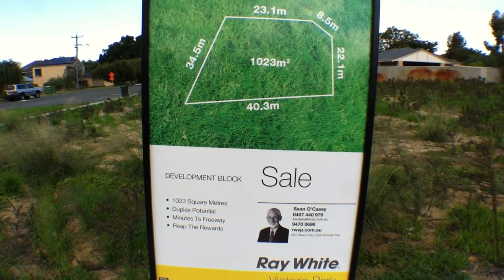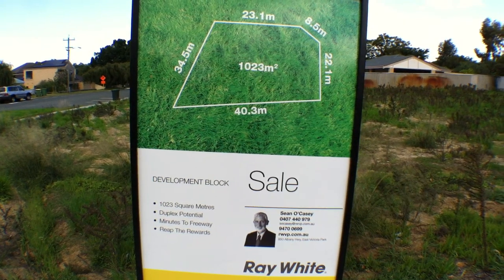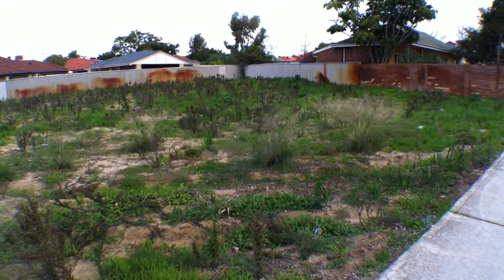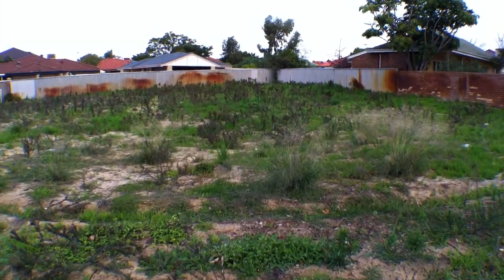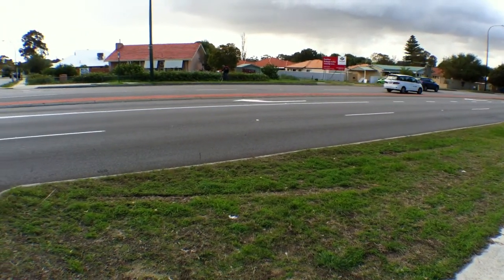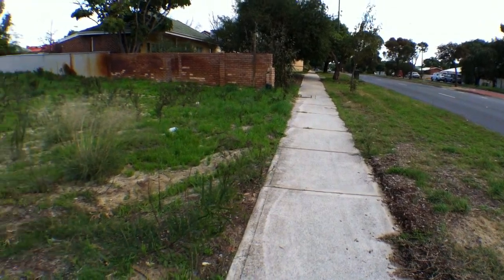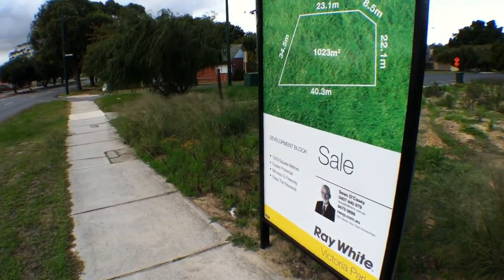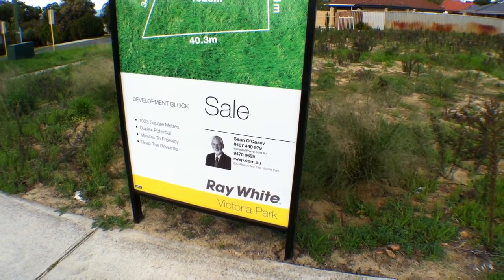1 Marsh Avenue Manning Development Block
This is a rare opportunity in an ideal location.

1023 square metre corner duplex site cleared and ready to build your mansion or subdivide into two lots and reap the benefits.

Situated just minutes to Freeway, Curtin University,the new Waterford Plaza shopping centre,Aquinas college,Penrose college and Collier Park Golf Course as well as only
minutes to the city by car or public transport.

Register your interest today or miss out on this bargain buy!